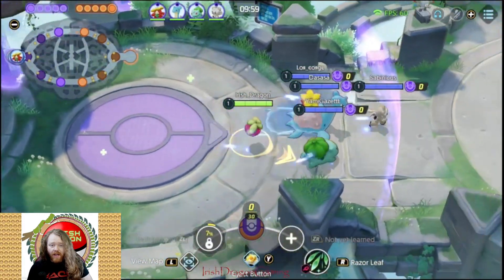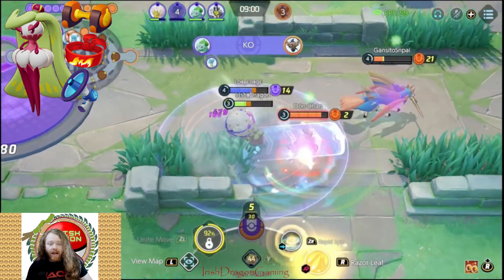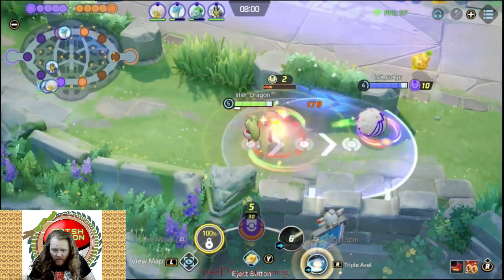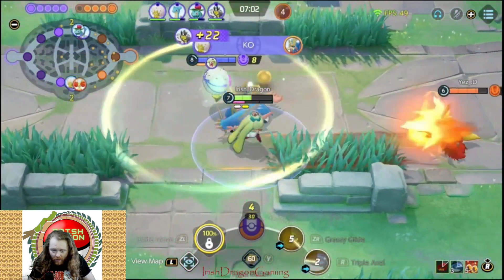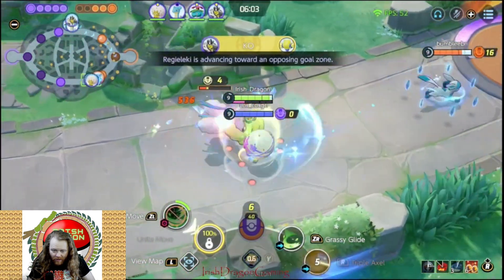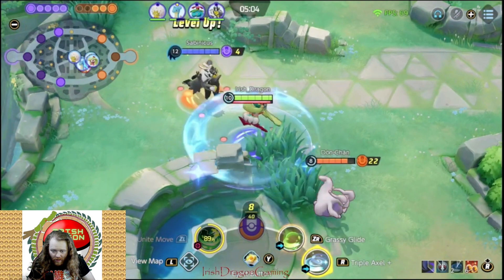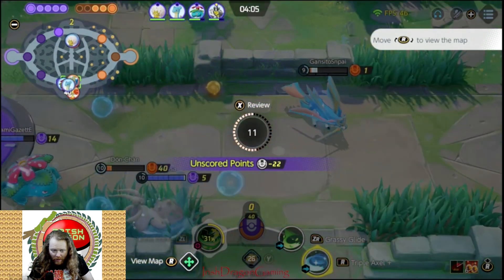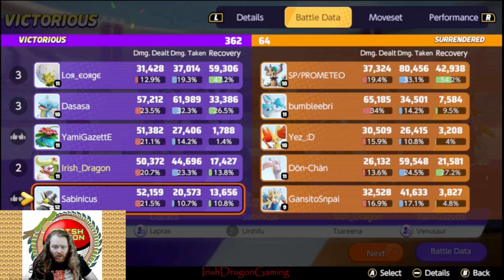Tsareena Makes Quick Work Of The Opposition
Taking a look at a former monster inside Theia Sky Ruins. Tsareena still makes easy work of most Pokémon.